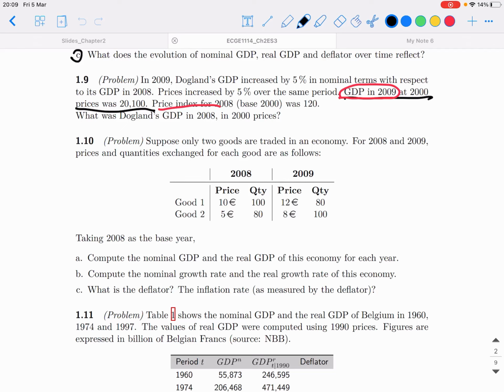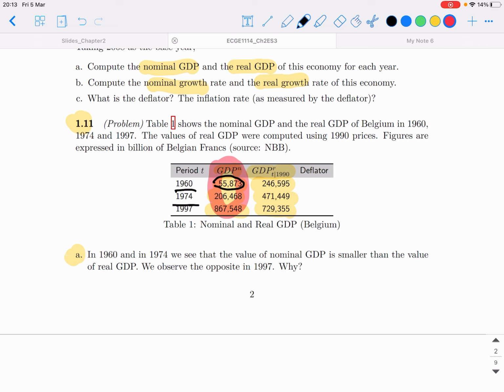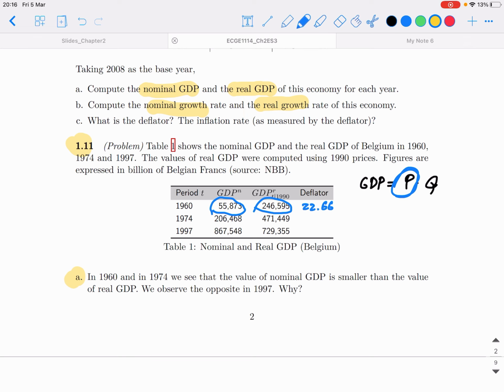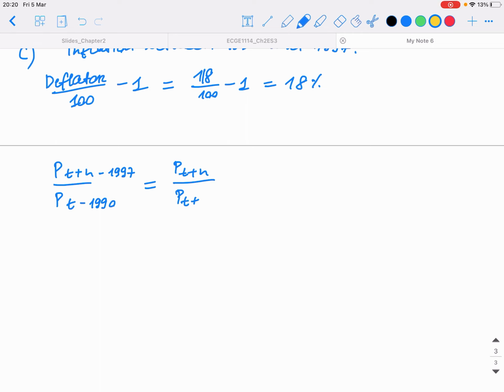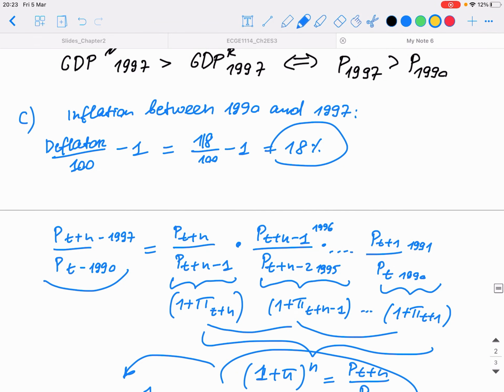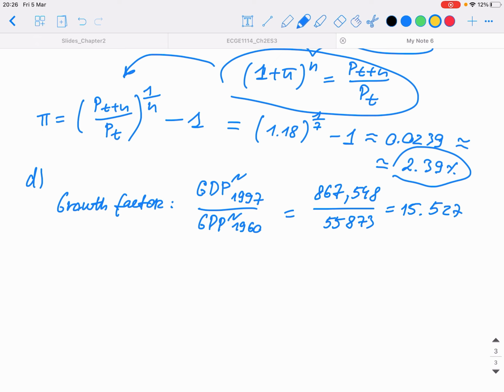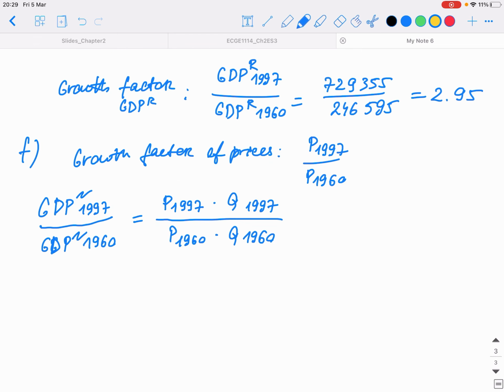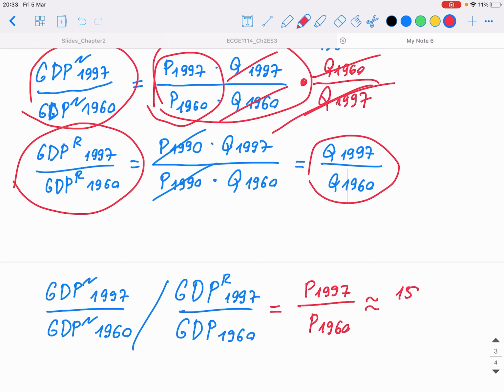Unintentional ASMR - The teacher you wish you had... (Soft Spoken, Tingles,...)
Credit: A professor from an university course (private)